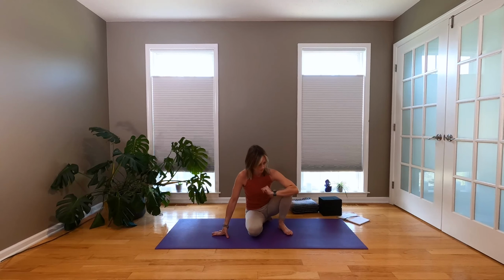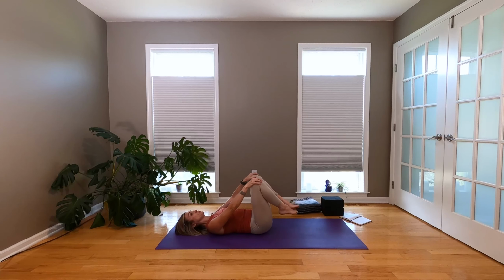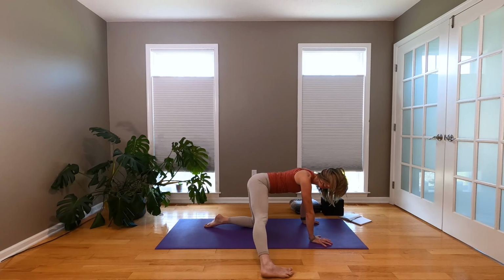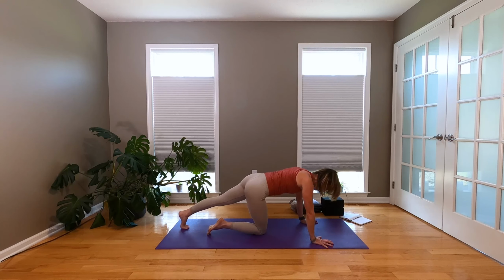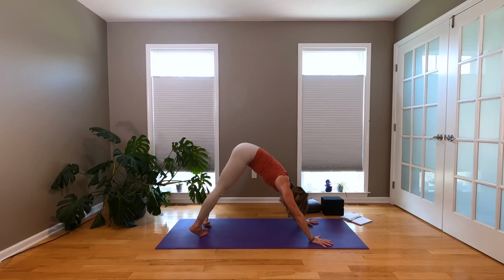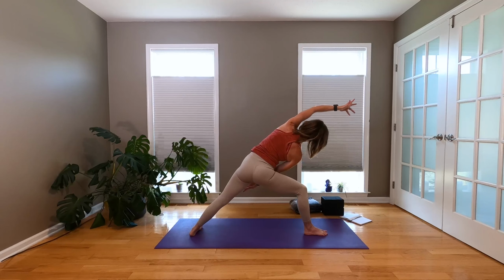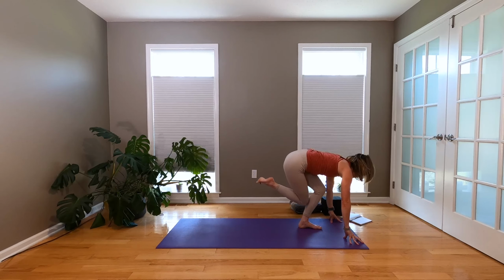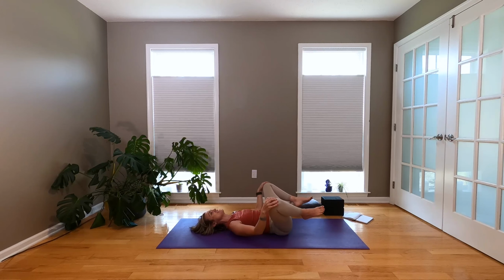Flip It Flow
This flow will flip you for real. Here's a 30 min vinyasa flow that'll have you flipping your way around the mat. It's a fun flow with some hip strengthening and mobility thrown in to keep you on your toes.

Grab a couple blocks just in case, and a blanket if you'd like. This is a slightly more challenging flow, not too sweaty, but there are some fun transitions that'll have you smiling (and maybe swearing 😉).